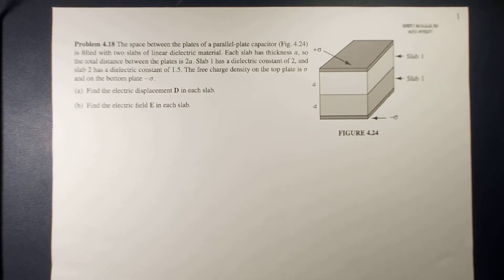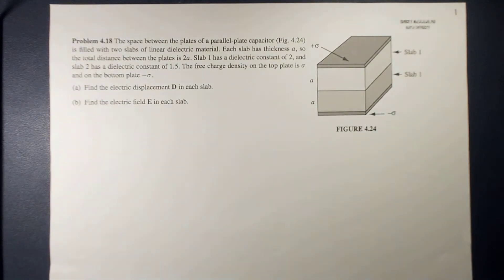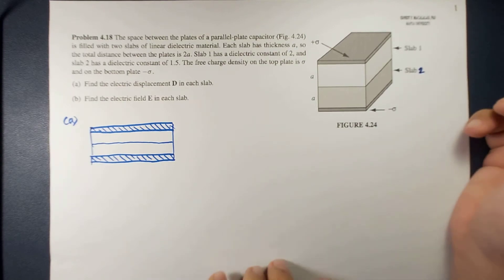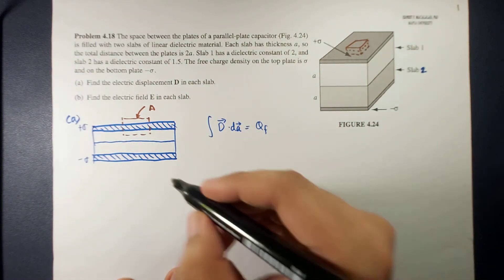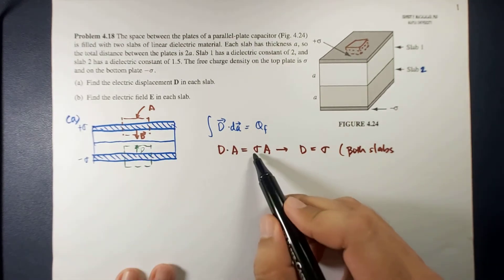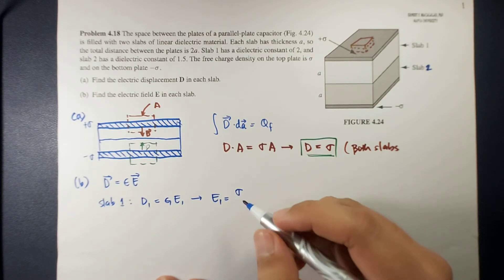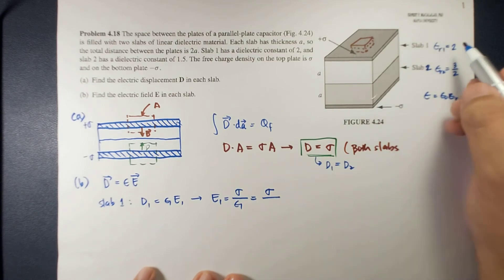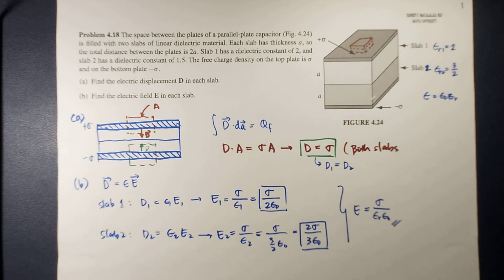ELECTRIC FIELDS IN MATTER: Linear Dielectric Griffiths Problem 4.18 Part 1 of 3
David Griffiths
Introduction to Electrodynamics
4th Edition
Chapter 4 Electric Fields in Matter
Linear Dielectric
Problem 4.18 (a) & (b)